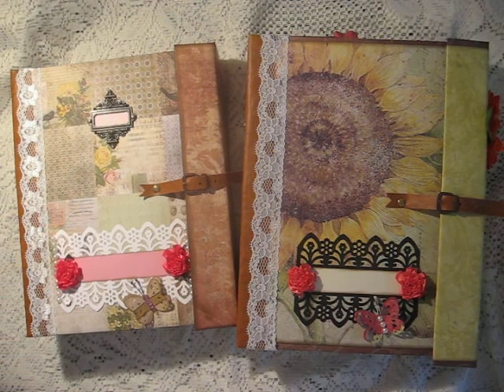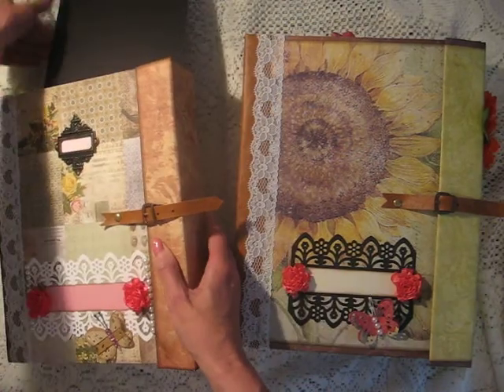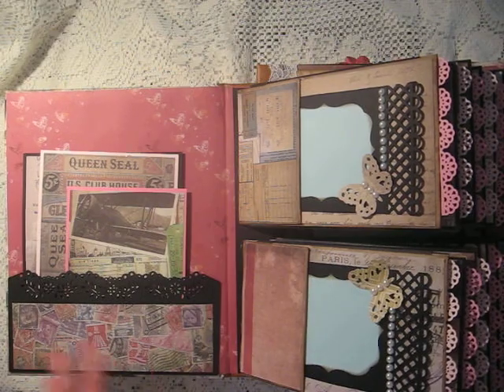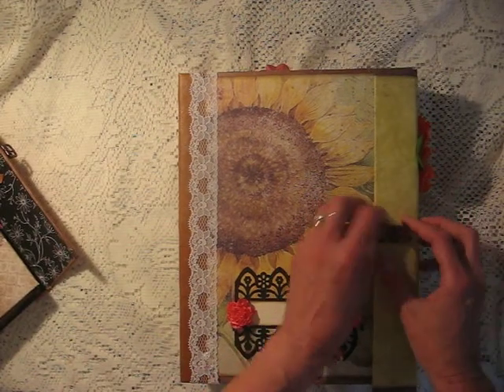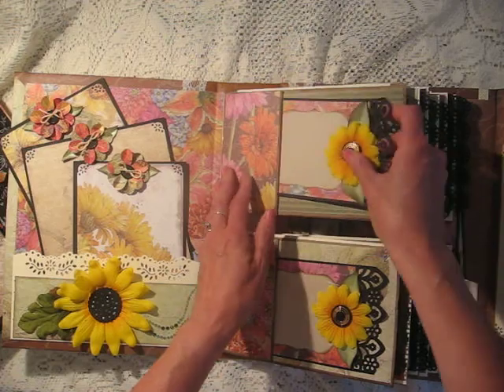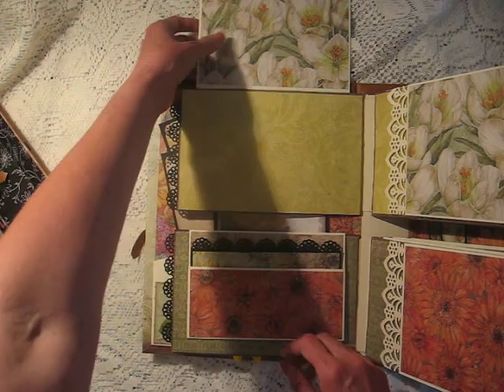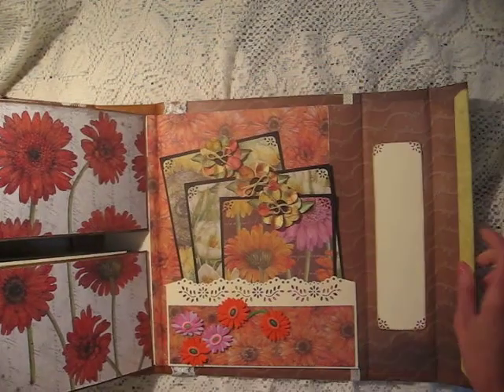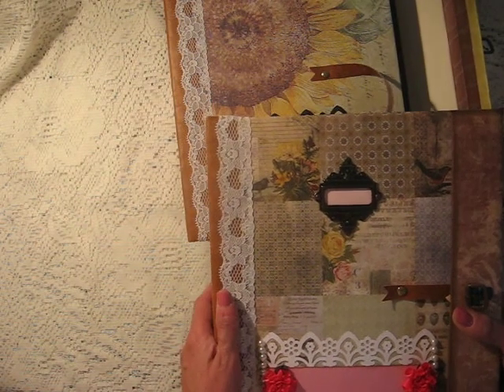Double Paper Bag Scrapbook Mini Album (Tutorial available)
In my tutorial, I show you how to create my "Double Paper Bag Scrapbook" not-so-mini album. This album is made with 12 paper bags and has lots of room for your precious memories. There are many flaps and pull-out tags. I used the beautiful paper collection by Tim Coffey (K & Company) called Country Garden, but you can use any paper to customize your album. The tutorial is available for purchase in my Etsy shop